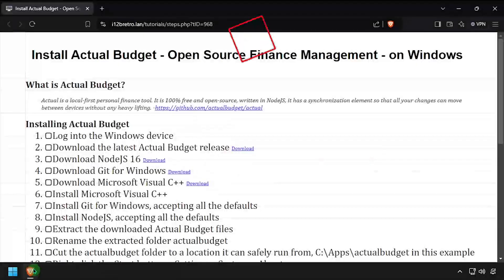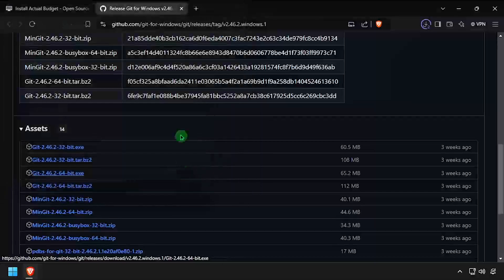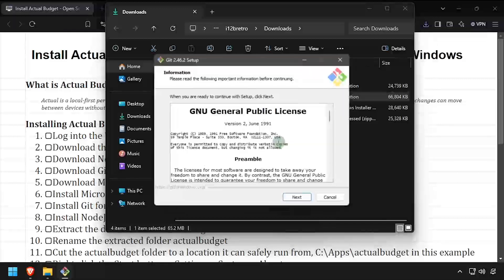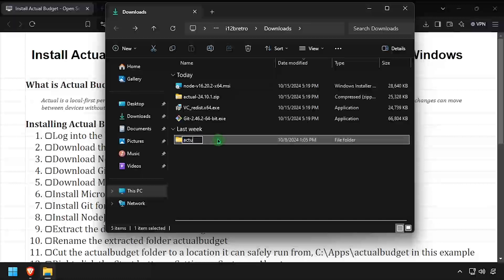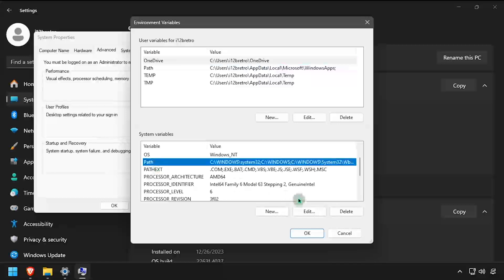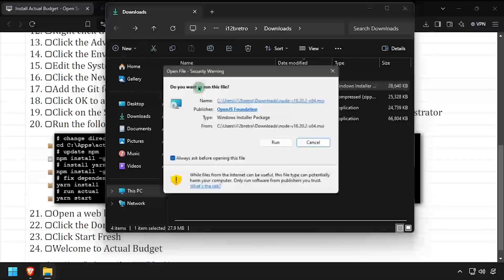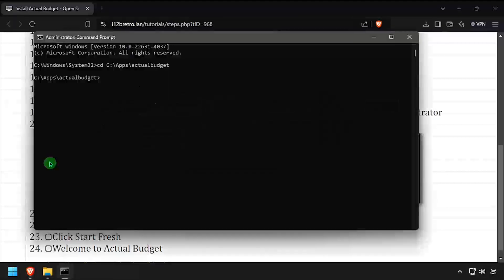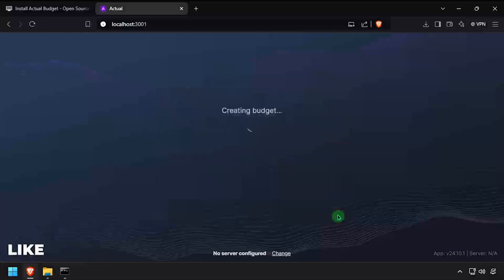Install Actual Budget - Open Source Finance Management - on Windows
What is Actual Budget?
Actual is a local-first personal finance tool. It is 100% free and open-source, written in NodeJS, it has a synchronization element so that all your changes can move between devices without any heavy lifting.

Installing Actual Budget
   01. Log into the Windows device
02.
04.
05.
   06. Install Microsoft Visual C++
   07. Install Git for Windows, accepting all the defaults
   08. Install NodeJS, accepting all the defaults
   09. Extract the downloaded Actual Budget files
   10. Rename the extracted folder actualbudget
   11. Cut the actualbudget folder to a location it can safely run from, C:\Apps\actualbudget in this example
   12. Right click the Start button ≫ Settings ≫ System ≫ About
   13. Click the Advanced system settings option
   14. Click the Environment Variables...
   15. Edit the System Path variable
   16. Click the New button
   17. Add the Git for Windows \bin directory (ie C:\Program Files\Git\bin)
   18. Click OK to all open dialog windows
   19. Click on the Start menu ≫ type cmd ≫ Right click on Command Prompt ≫ Run as administrator
   20. Run the following commands in the Command Prompt window
         # change directory to actualbudget, C:\Apps\actualbudget in this example
         cd C:\Apps\actualbudget
         # update npm
         npm install -g npm
         # install yarn
         npm install -g yarn
         # fix dependencies
         yarn install
         # run actual
         yarn start
21.
   22. Click the Don't use a server link
   23. Click Start Fresh
   24. Welcome to Actual Budget